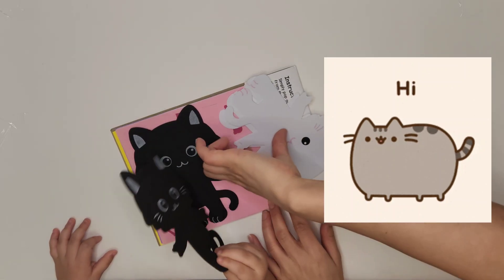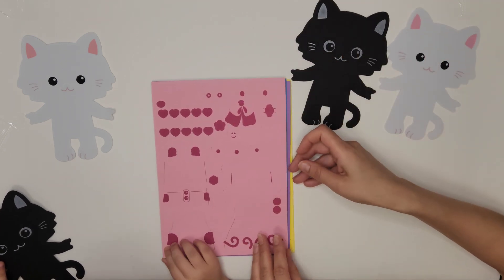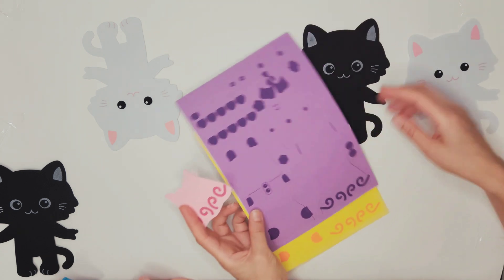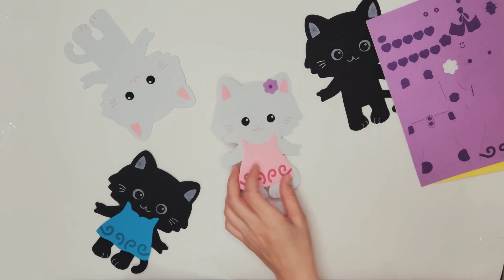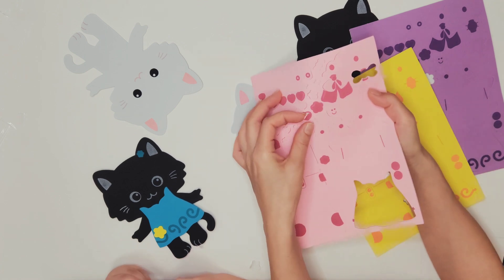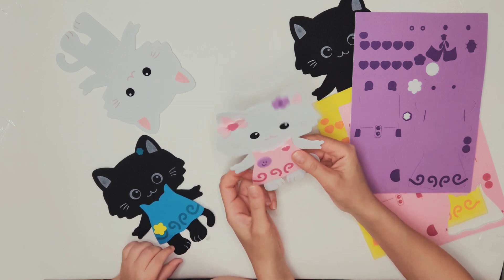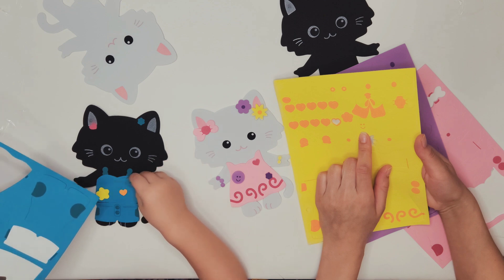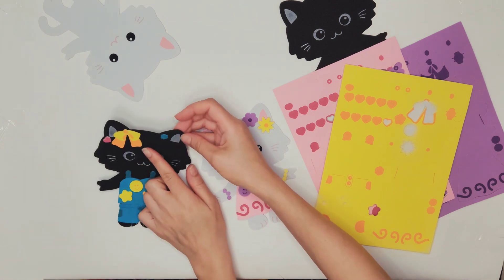crafting with toddler, toddler videos, playing and learning colors with cats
Colors and crafting, fun video for toddlers